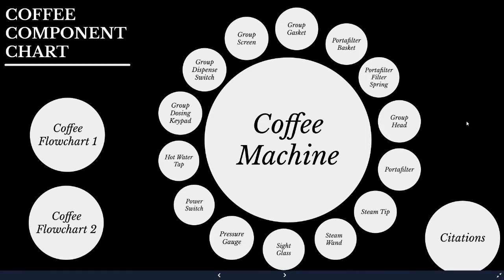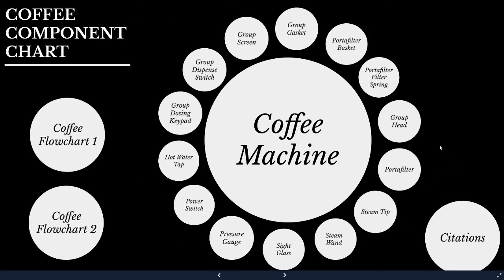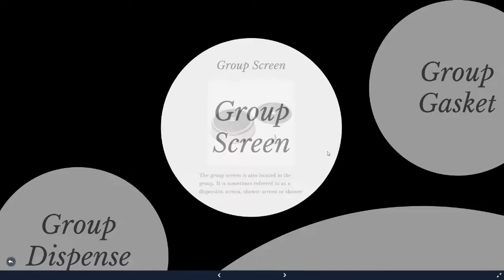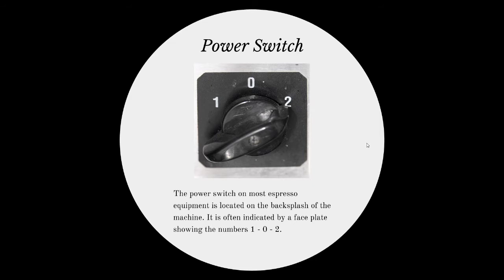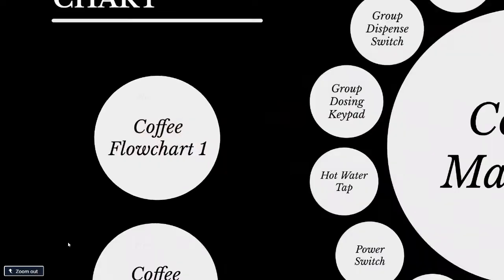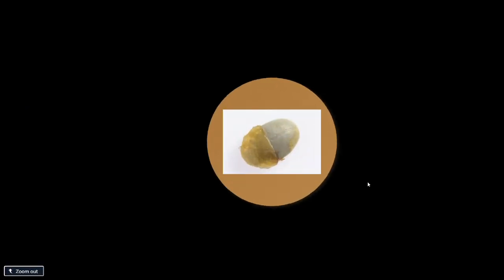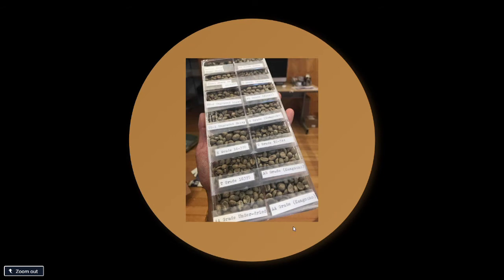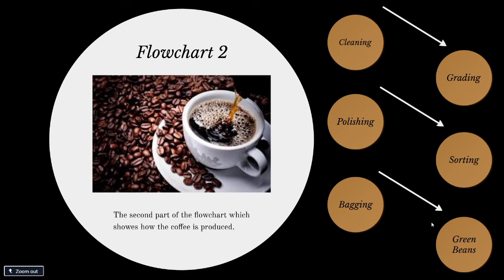Aleksandrov_MIkhail_BDI3C_HowIsItProduced